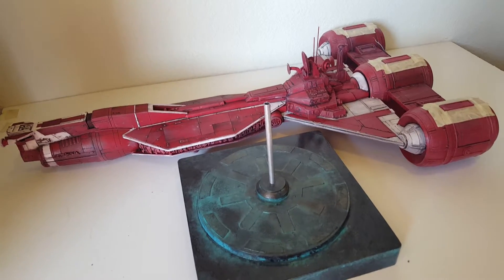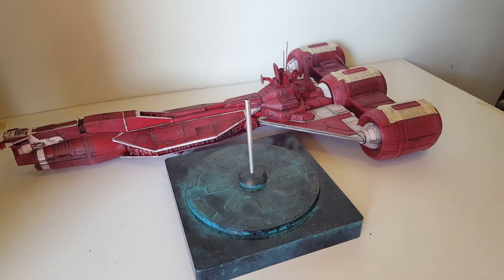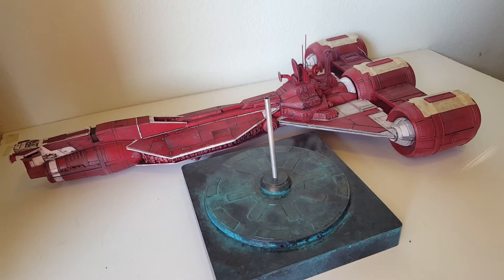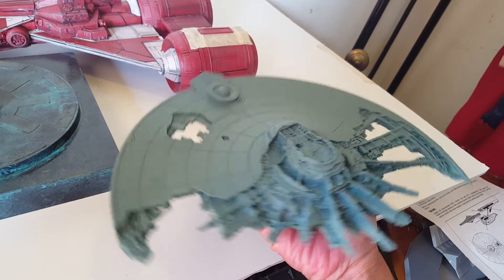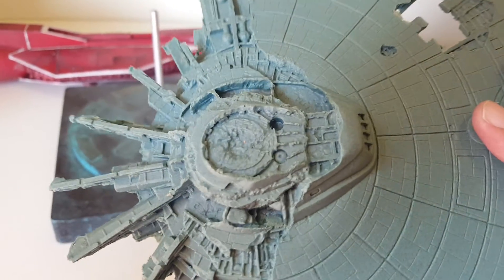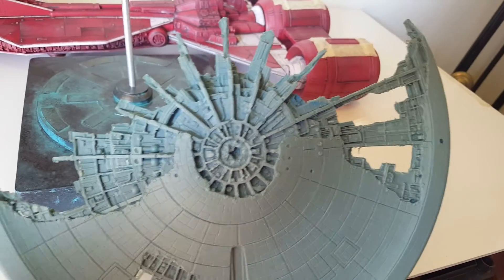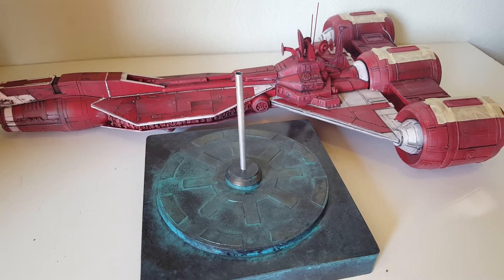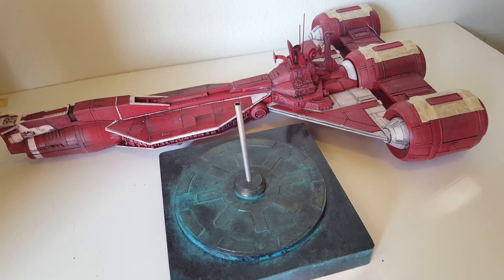Radiant Update and Upcoming Project